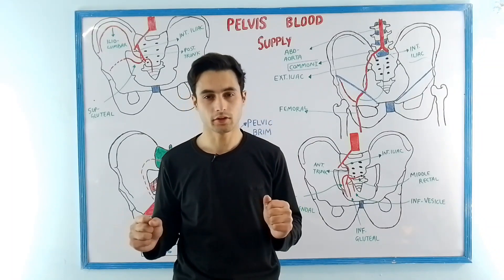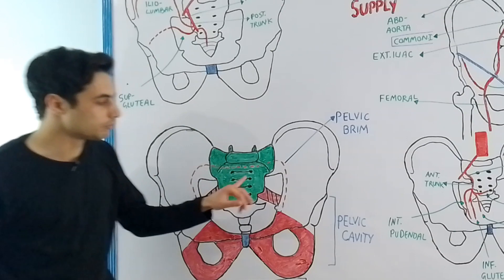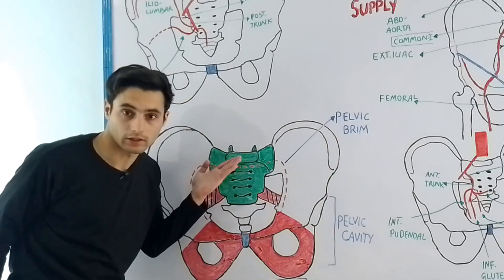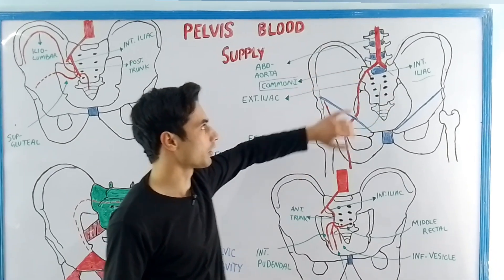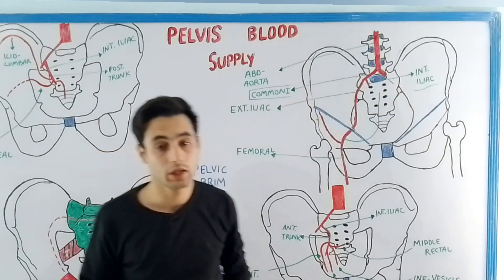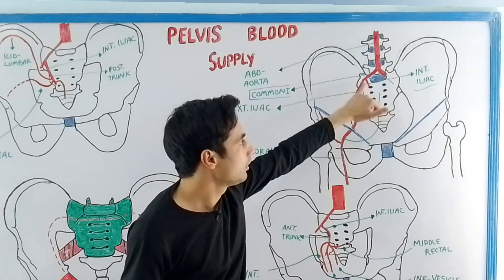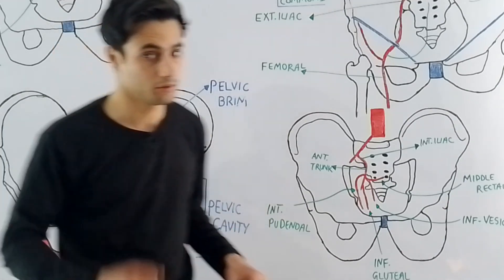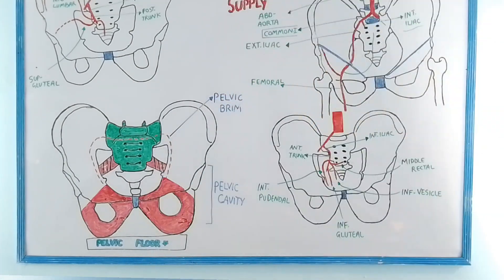Internal Iliac Artery | Arteries of Pelvis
Welcome to this YouTube short on the internal iliac artery and the arteries of the pelvis. The internal iliac artery is a major blood vessel that supplies oxygenated blood to the pelvic organs and the lower limbs. It originates from the common iliac artery, which branches off the abdominal aorta.

In this video, we will explore the anatomy and function of the internal iliac artery, including its branches and their distribution. We will also discuss the role of the internal iliac artery in maintaining healthy pelvic organs, such as the uterus, bladder, and rectum, as well as the lower limbs.

We will provide a clear and concise explanation of the internal iliac artery's blood supply to the pelvic organs, such as the obturator artery, uterine artery, and vaginal artery, among others. We will also highlight the clinical significance of the internal iliac artery, including the conditions that can affect it, such as aneurysms, stenosis, and embolism.

By the end of this video, viewers will have a better understanding of the internal iliac artery's anatomy and function and its importance in maintaining healthy pelvic organs and lower limbs. Whether you are a medical professional or just curious about the human body, this video will provide you with valuable insights into the arteries of the pelvis.